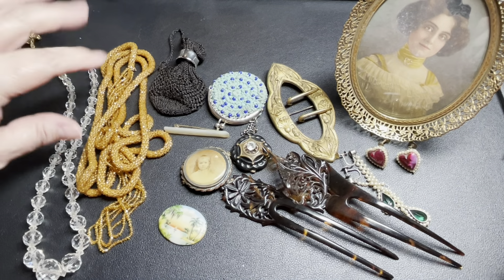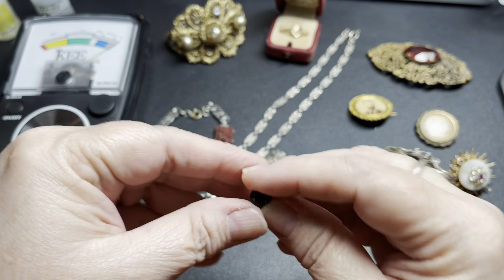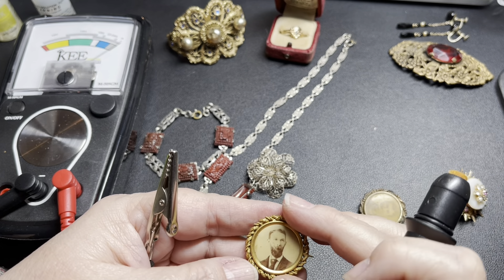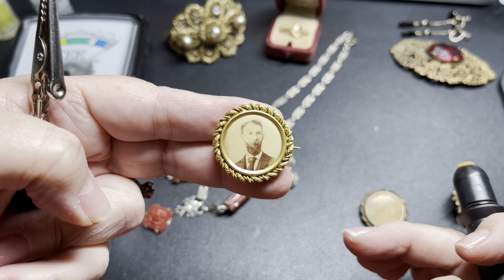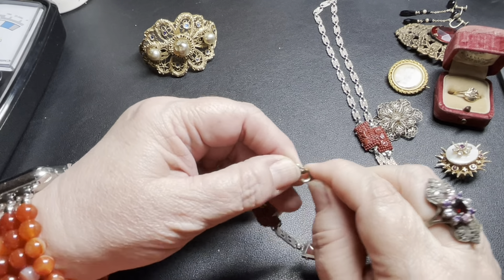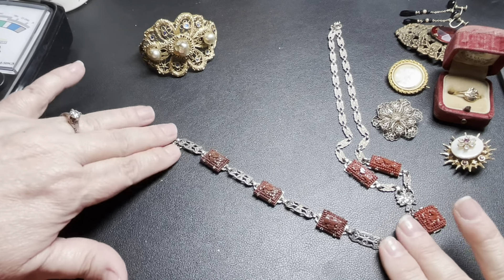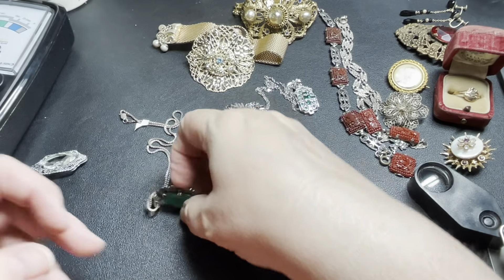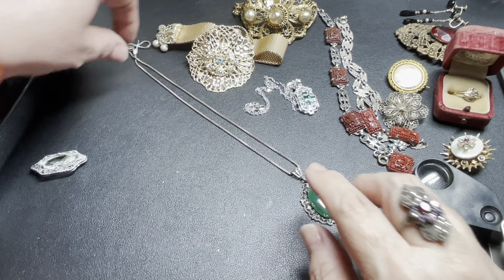Part 2 Antique Jewelry Collection Victorian, Sterling, Art Deco You picked it!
Here we have Part 2 curated Victorian, Art Deco & Sterling for you, as you requested with some added information on Victorian and Art Deco revivals too. We appreciate you! Let's see what we have in this collection.

Etsy- TheVintageMouseFinds
Poshmark- @thevintagemouse